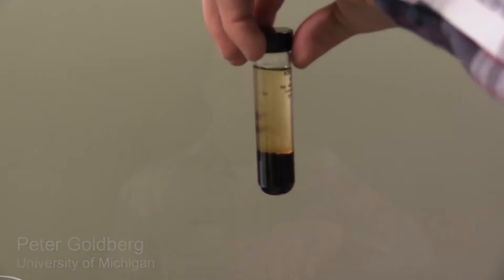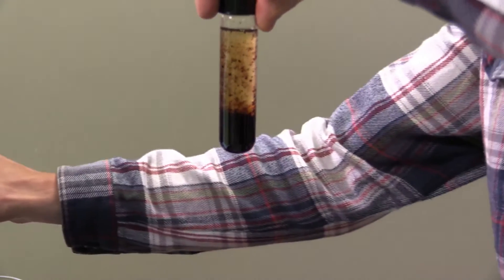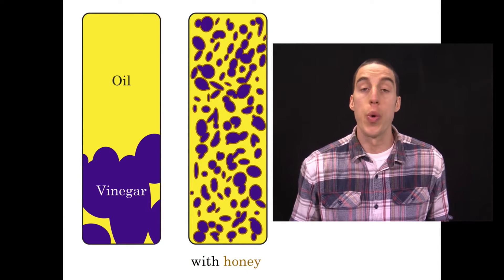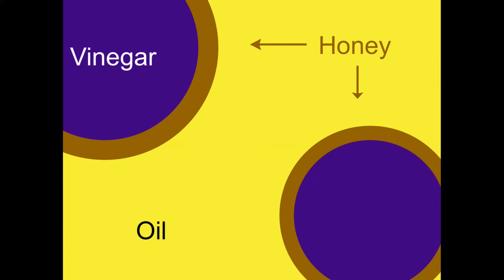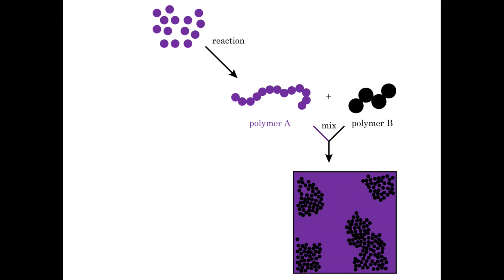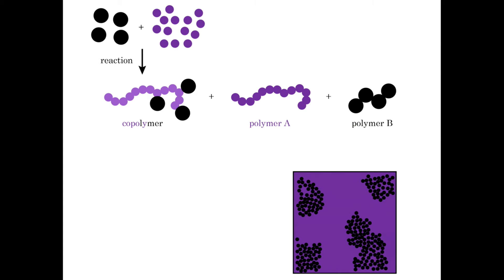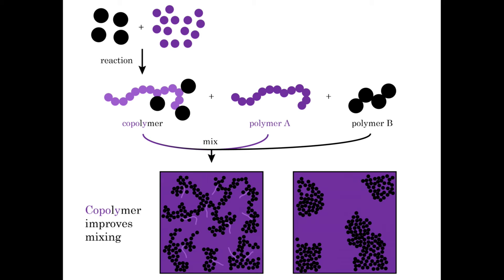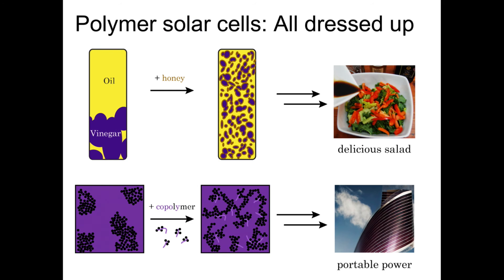Polymer solar cells: All dressed up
Polymer solar cells could be a cheap and portable source of energy - but the polymers separate just like oil and vinegar.  My research applies concepts learned in our daily lives to alleviate these mixing issues to increase the lifetime of polymer solar cells.  These improvements could help propel these portable solar cells into many commercial applications including camping and remote power stations.